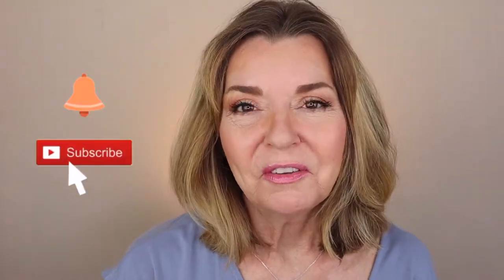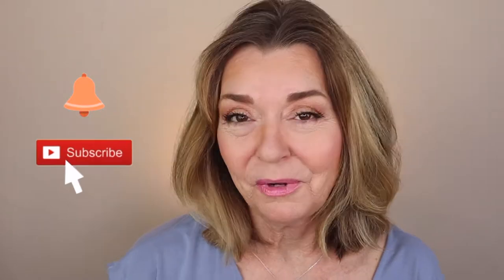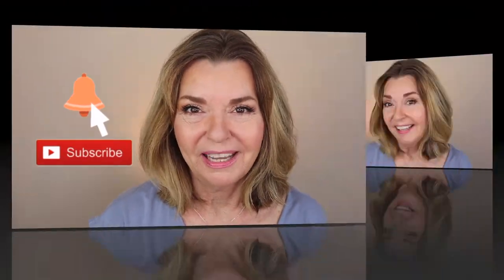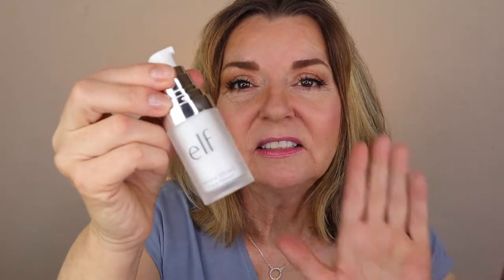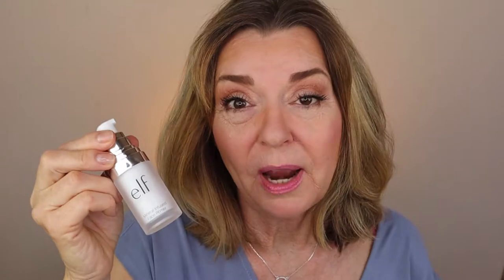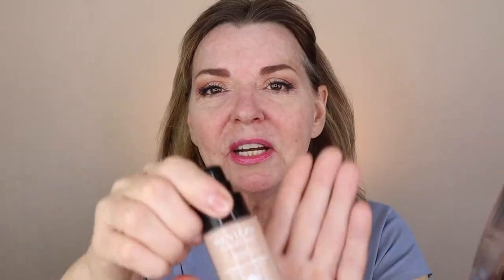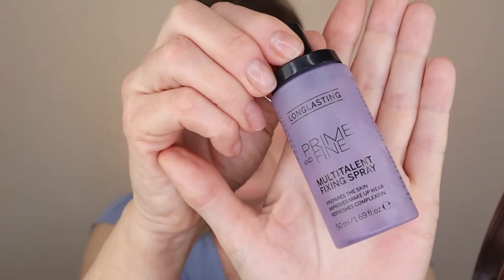Foundation Tips for Mature Skin (Over 50!)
Join me as I share my favorite foundation tips for mature skin! When you're over 50, foundation doesn't have to be a challenge. No more looking, dry, cakey and older than before you applied your makeup! We'll talk about how to prepare your skin - whether you have dry skin or oily skin, what types of moisturizers to use, how primers can enhance your skin and how you can find the perfect foundation for you. I'm sharing how to minimize the look of wrinkles and fine lines, the best tools to use and how to powder and 'set' your face to last longer.

Products Mentioned:
Cerave Skin Renewing Night Cream
Maybelline Master Prime
Wet n Wild Photo Focus Face Primer
Loreal BB Cream
Wet n Wild Photo Focus Stick Foundation
Revlon Colorstay Foundation
Real Techniques Foundation Brush
Elf Beauty Sponge
Elf Perfect Finish HD Powder
Catrice Prime & Fine Setting Spray